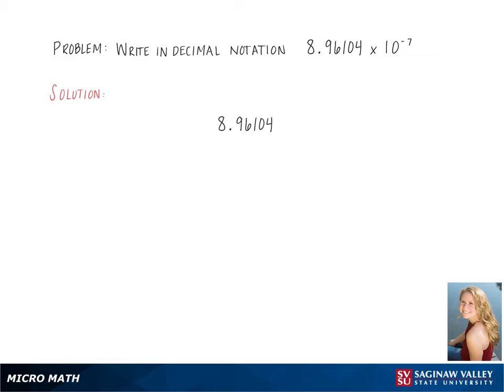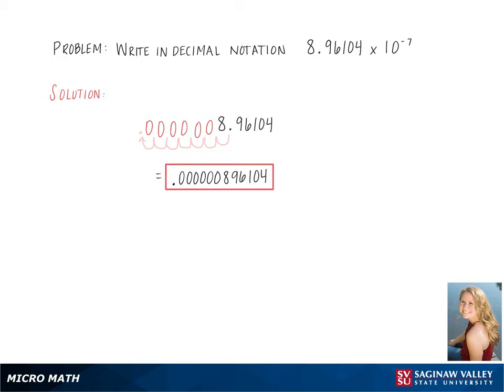Scientific Notation: Write in decimal notation: 8.96104 X 10^{-7}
Kennedy from SVSU Micro Math helps you convert a number from scientific notation to standard decimal notation.

Problem: Write in decimal notation: 8.96104 X 10^{-7}